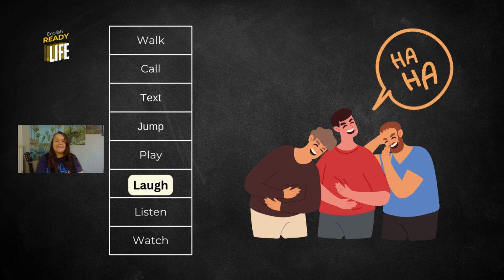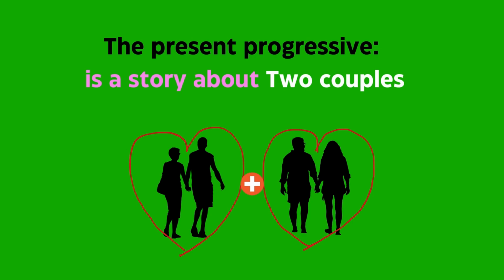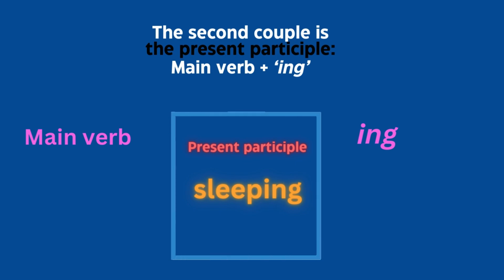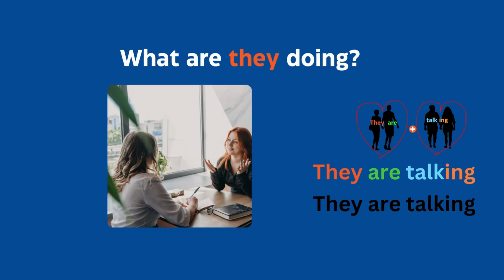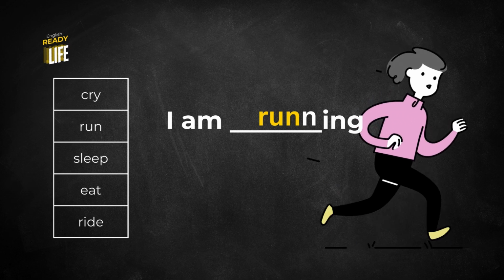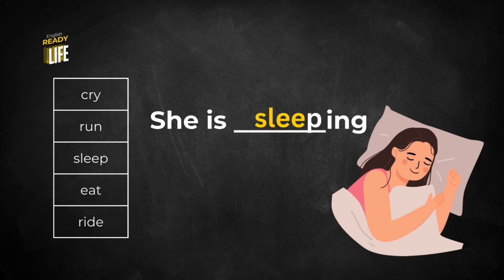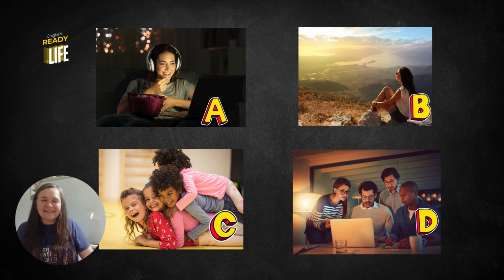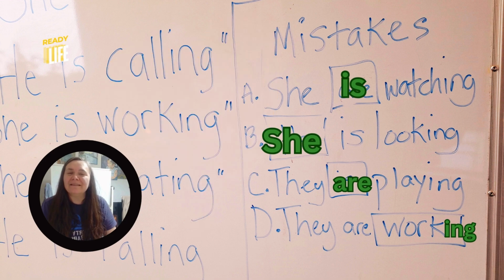Learn to make sentences in present progressive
Learn the present progressive and practice with me. We'll get into a full lesson to learn the structure, usage and how to pronounce these words.

00:38 Read with me the first 8 verbs
01:59 When and how do we use the present progressive?
03:22 Review Subject and verb Agreement for Singular
04:39 Story of the Present Progressive (two couples)
05:39 Present Participle
07:58 Practice forming sentences in Present progressive
08:53 How do you pronounce present participles?
09:56 Learn 12 more verbs
12:53 Listening Activity

is an Online Tutorial Channel